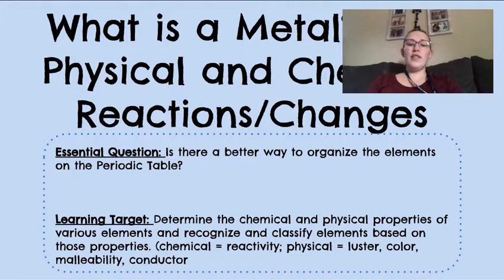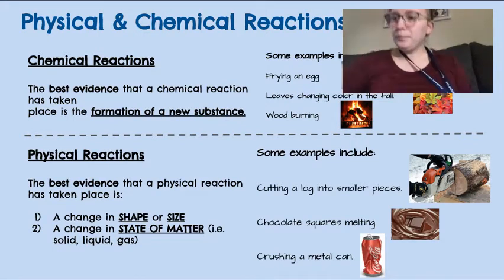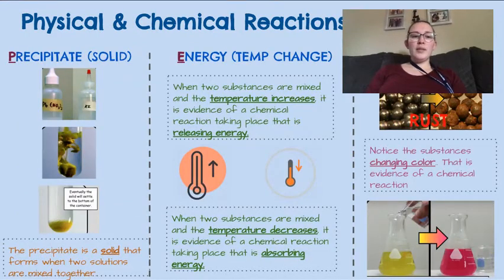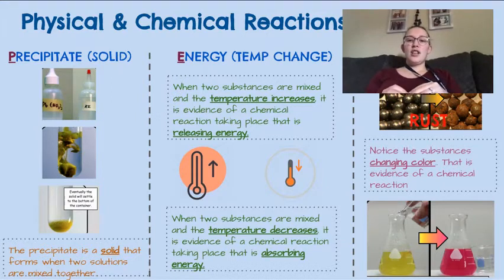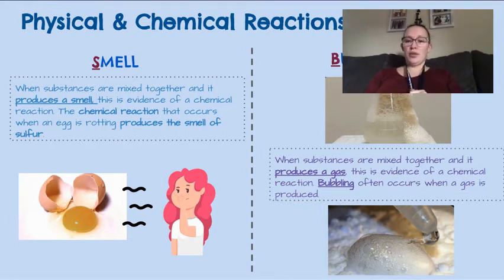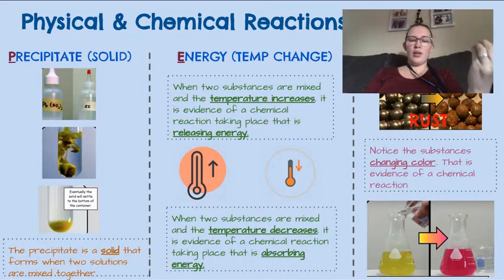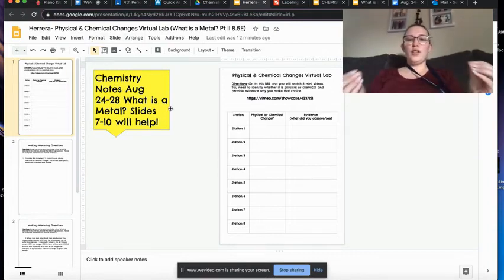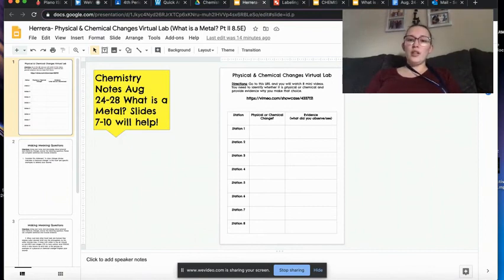What is a Metal? PT. 2 Lesson Video